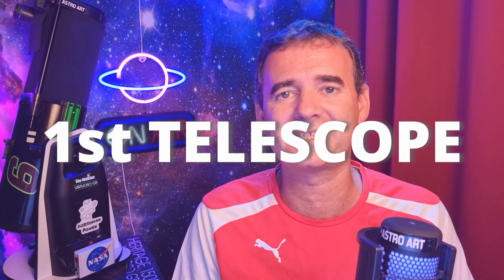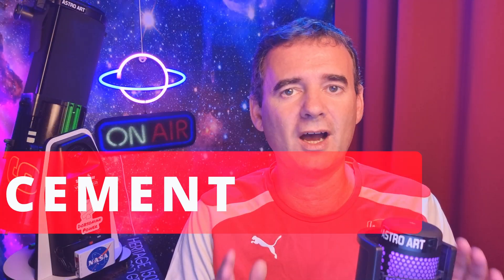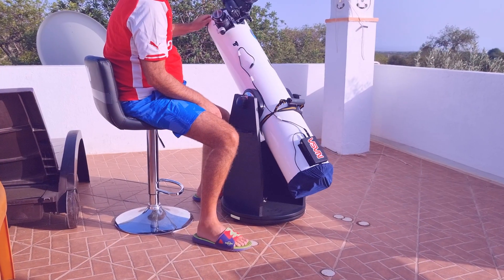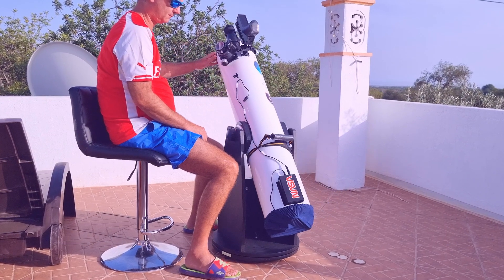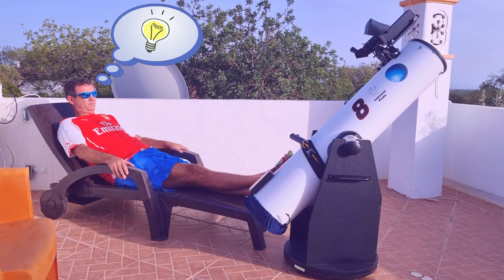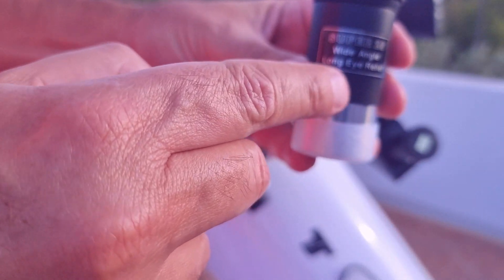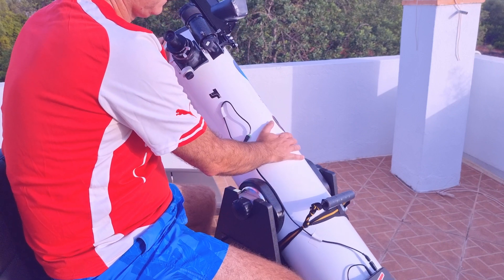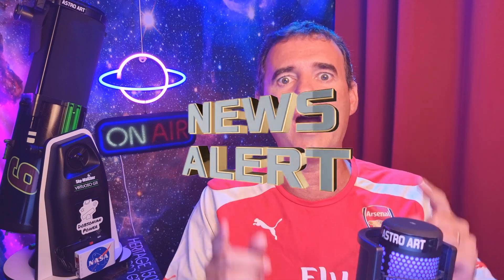How to Use a Telescope - 7 BASIC Steps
⭐ *ALL MY GEAR AND FREE RESOURCES HERE:* ⭐ How to use a telescope for absolute beginners. Also learn How To Focus Your Telescope The first contact with a telescope can be hard when you have no idea of what to do. This video is to help to turn your first telescope contact in a pleasant experience and to help you realize the wonderful instrument you have in hands. An 8 inch Dobsonian Telescope is used in this demonstration.